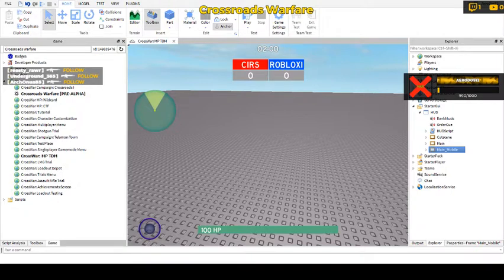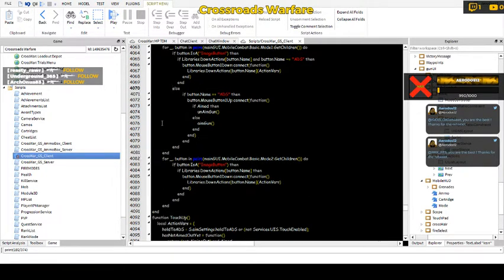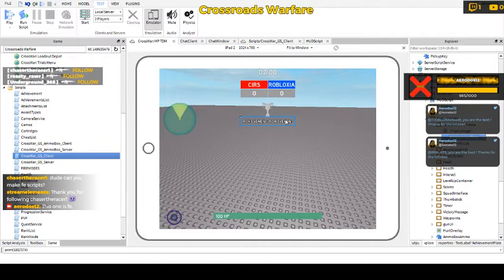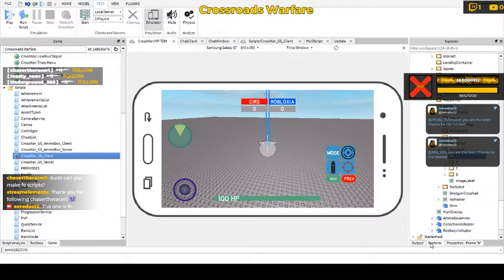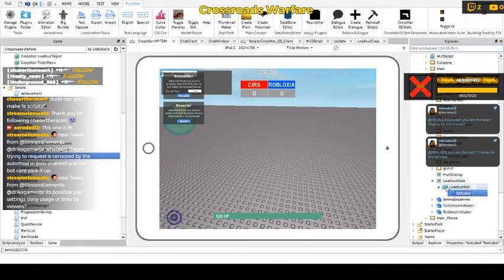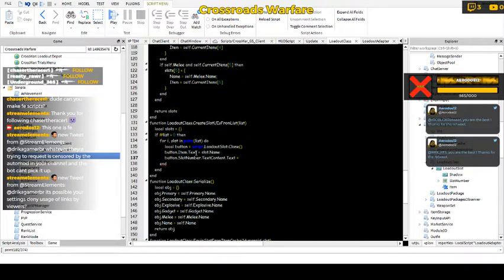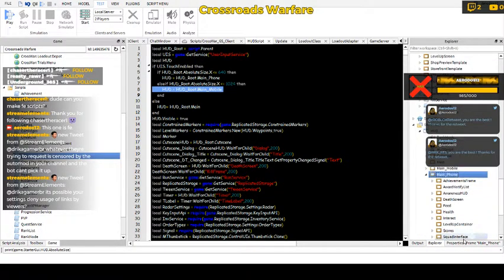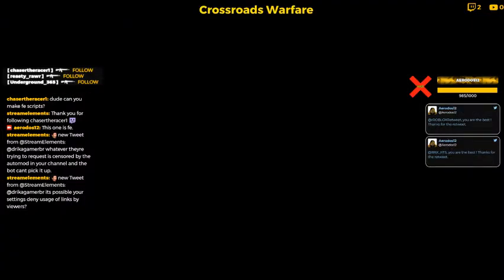Crossroads Warfare Ep. 26: CrossWar MP Mobile 2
Part of the Crossroads Warfare Series